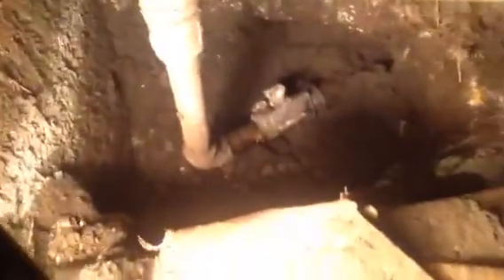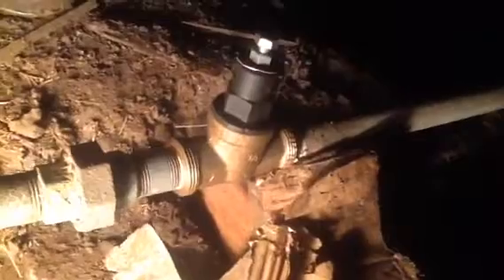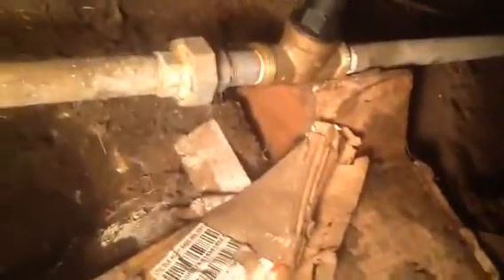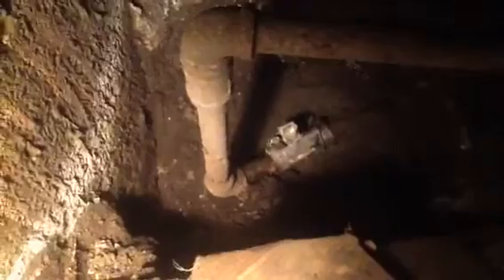1502 W Cliff under house